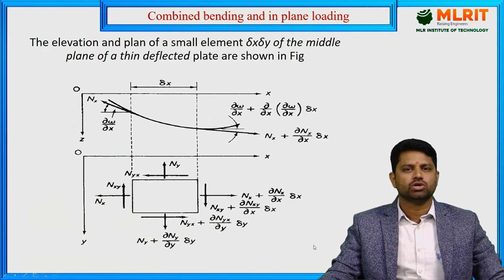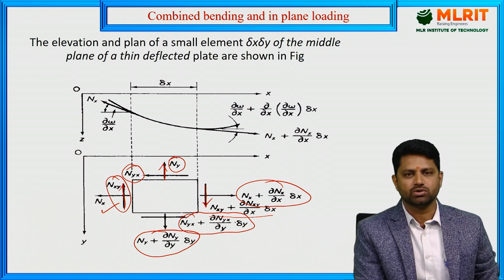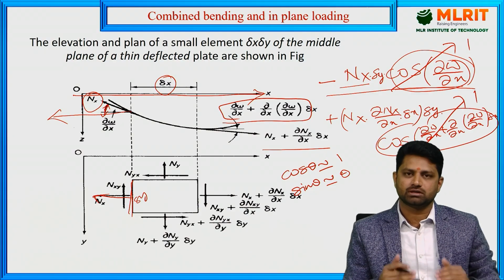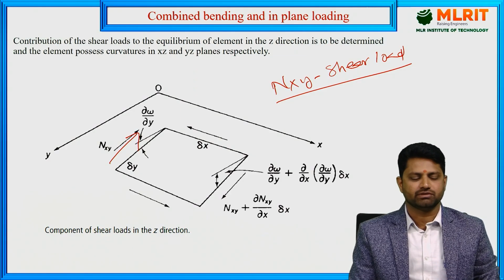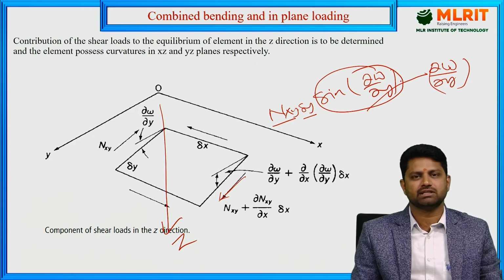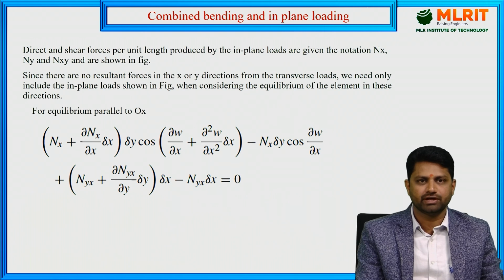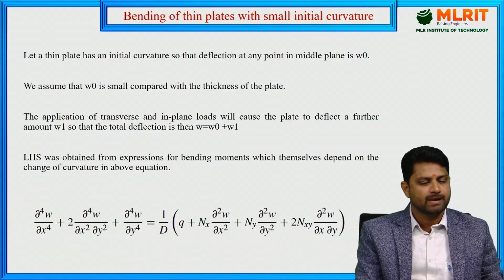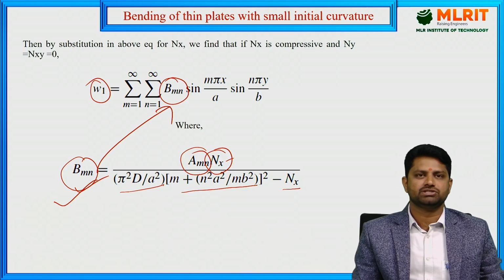LEC07| Aerospace Vehicle Structures |Combined Bending and in Plane Loading by N.Uday Ranjan Goud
Hydearabad.